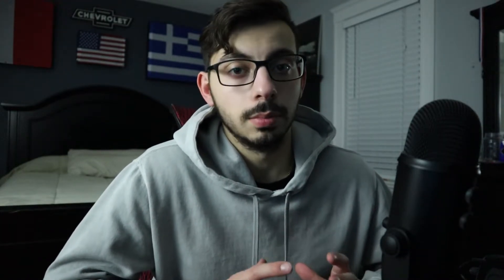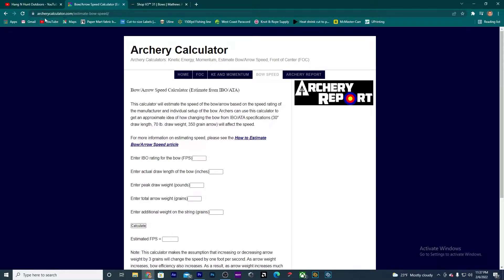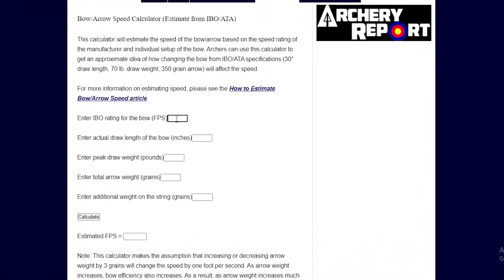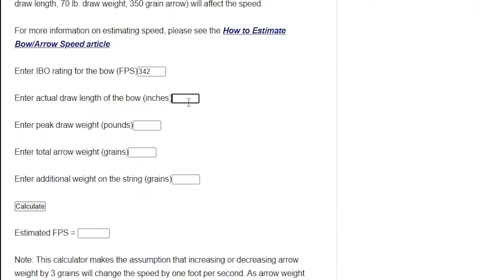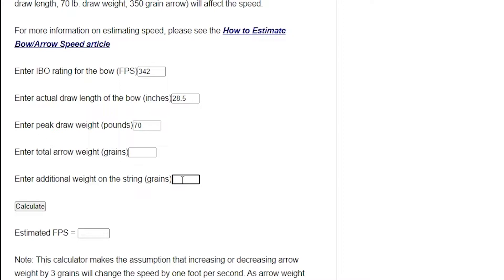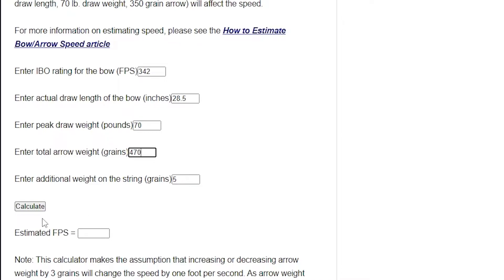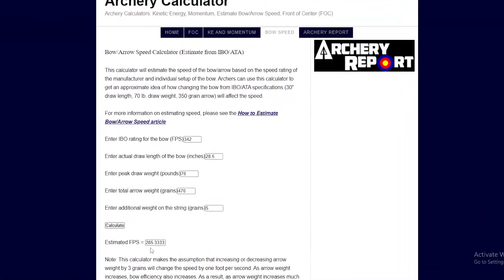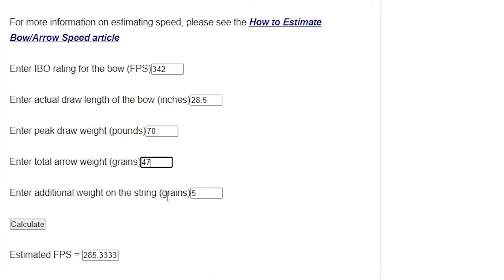HOW TO CALCULATE ARROW SPEED AND WEIGHT | Arrow build guide Pt. 1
Hey guys! This is going to be a series where we show you how to build the perfect set of arrows for any form of archery you plan on shooting. This is part 1 " The Setup" we go over how to calculate how heavy your arrows should to reach a target speed using a calculator and your bows specs.